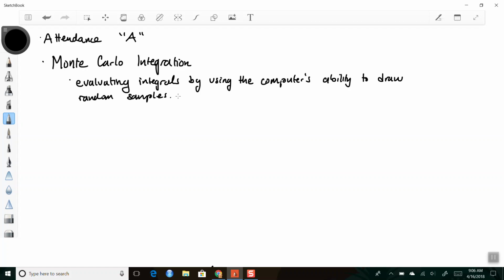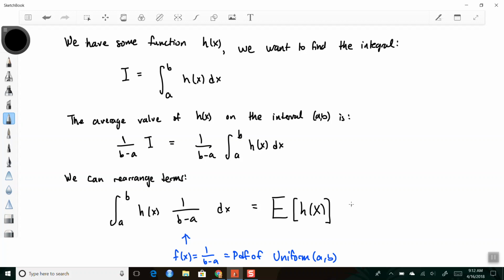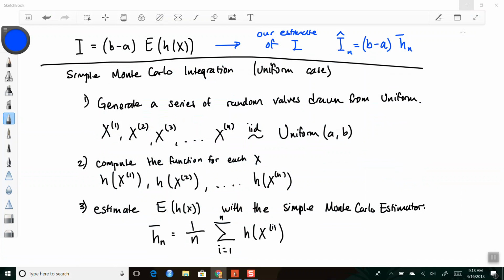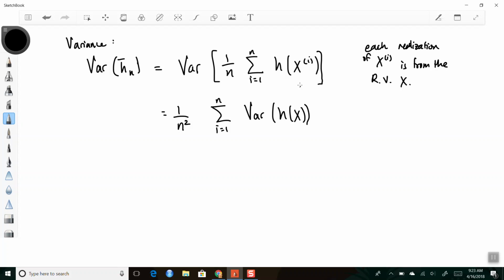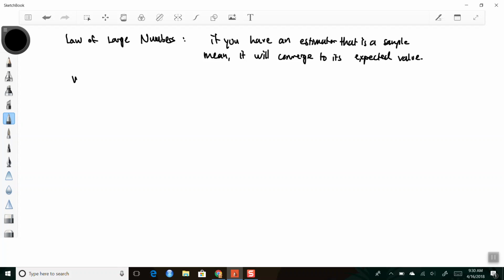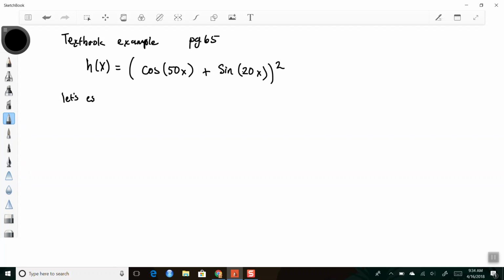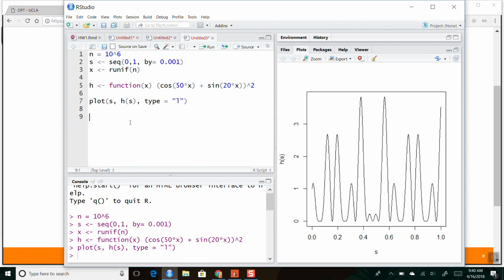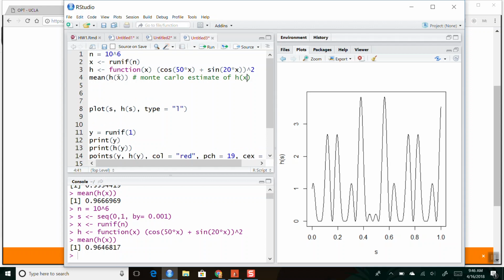4 16 2018 Stats 102C Lec 1